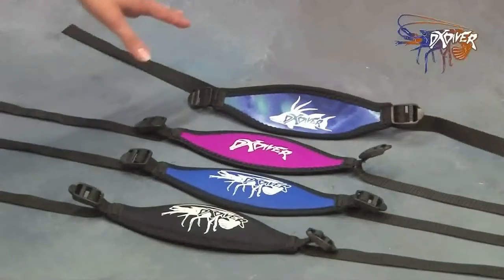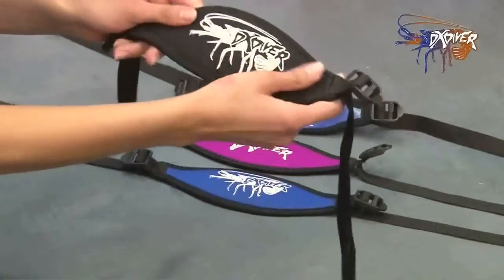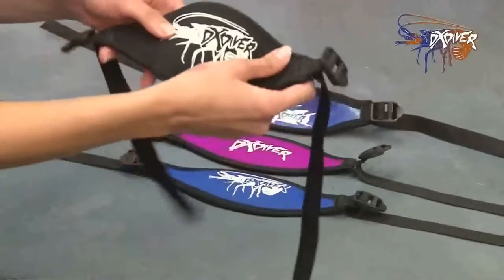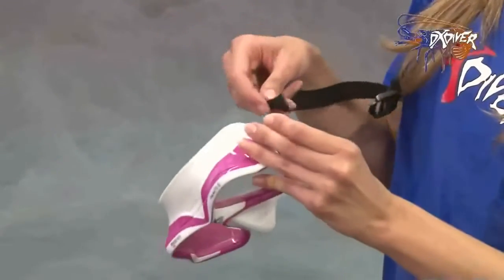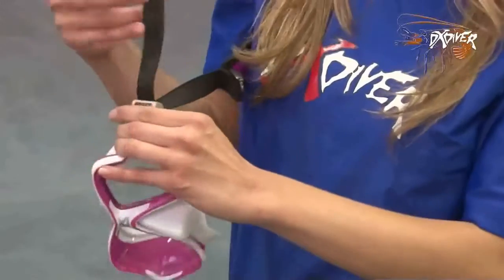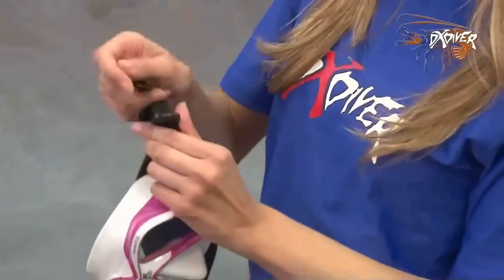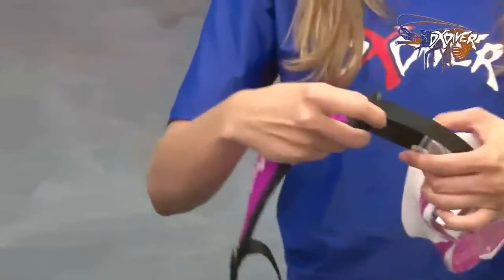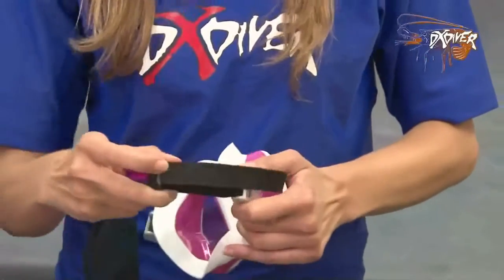Mask Strap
Dixie Diver Mask Strap review with Alexa Pavan.